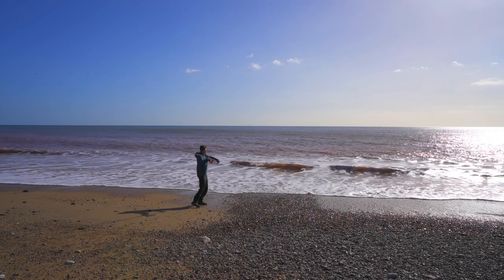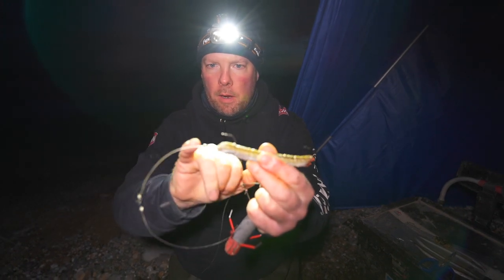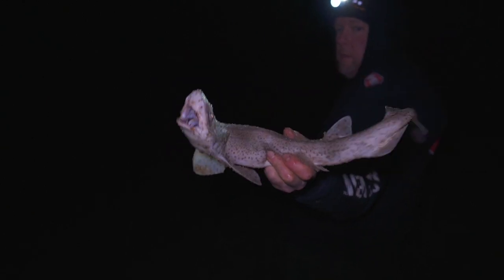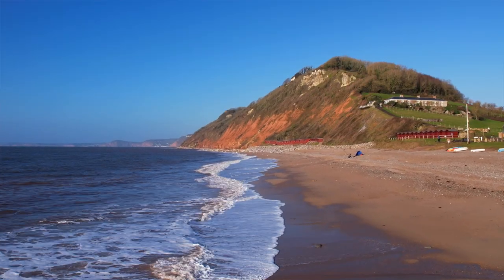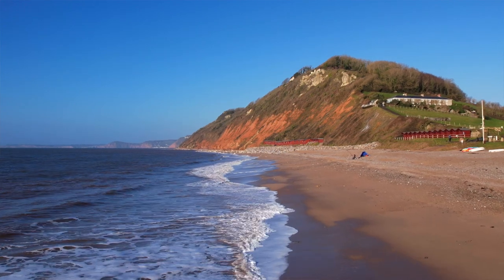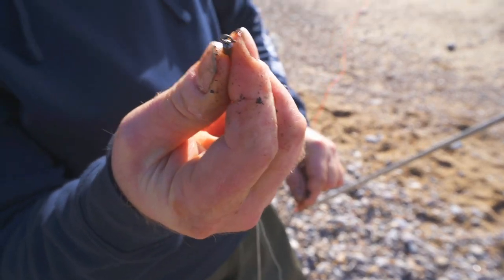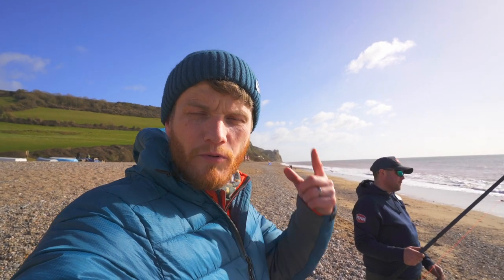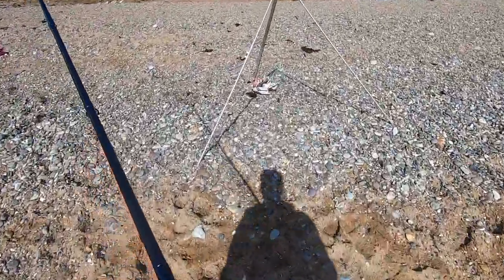First Time Shore Fishing - What can I Catch?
Shore Fishing UK

This week we join Damon as he tries shore fishing for the first time with the help of pro-angler, James Madsen.

In this video James will take you through tactics, rigs and bait he uses to try and catch Damon's first Shore caught fish.

Have you got any sea fishing tips and techniques?